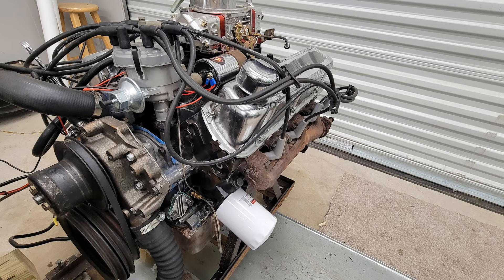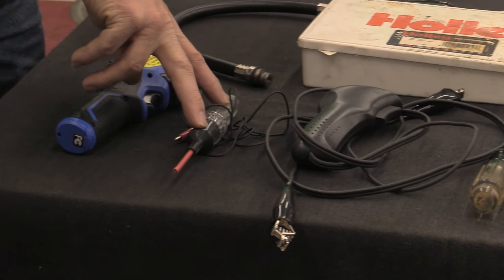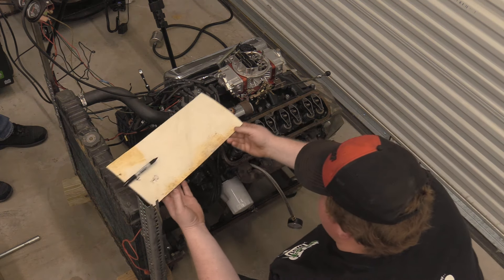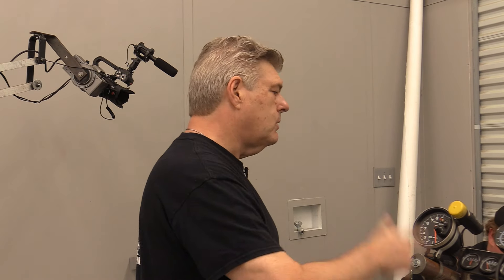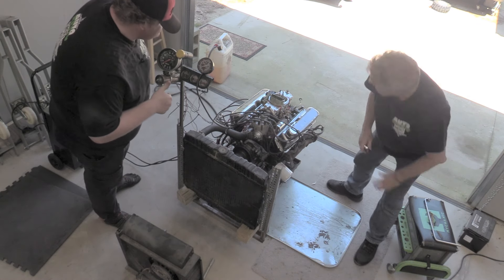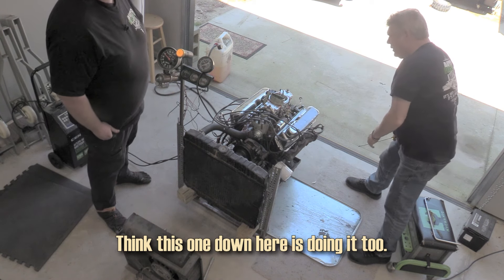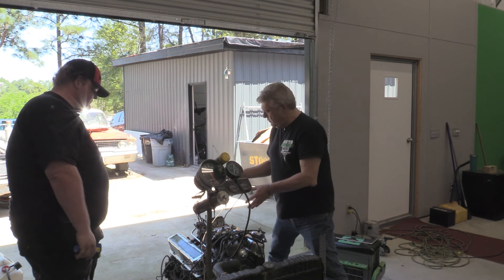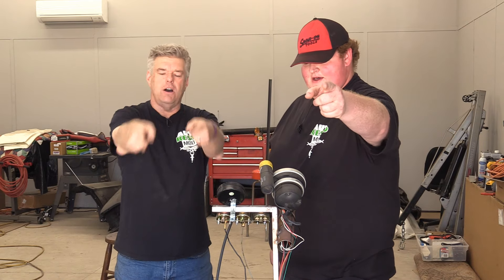Will Our Engine Fail Or Prevail?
We ran in our cam on the 302 destined for the 1967 Mustang. But it ran poorly. Making us worry that the cam may have been flat spotted or that we had developed other issues. We will go through our steps to see if we are a go or no go.

Will it Run? or Will our 302 need to g back under the knife?
Is Our Engine On The Brink Of Destruction Or Will It Power Through?
Will Our Engine Make It Or Break It?

Cool Old Car Tool for Cheap

We find a $10 Alignment Machine.